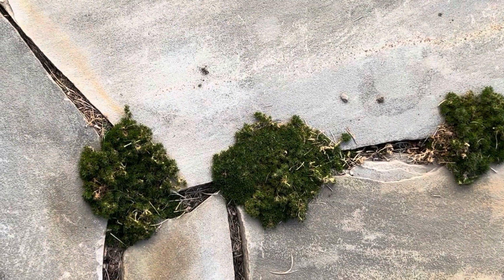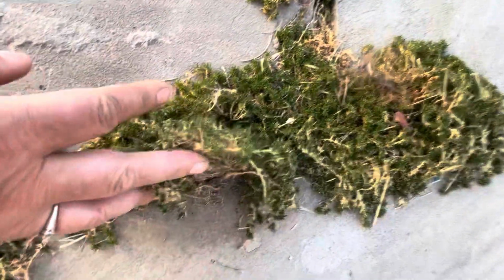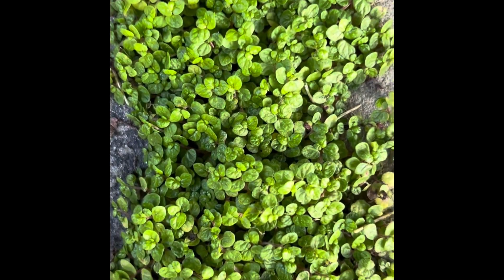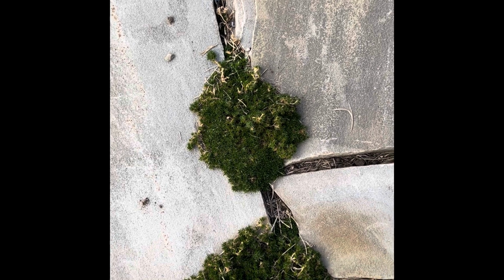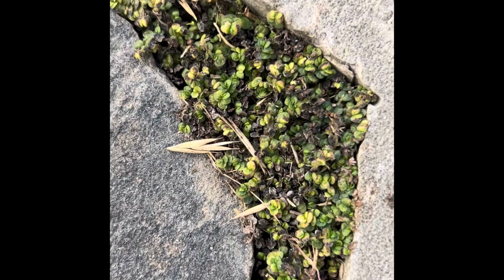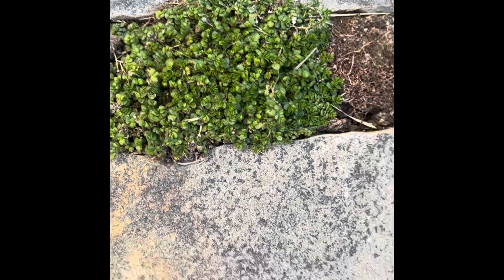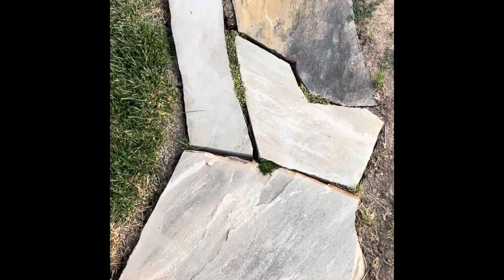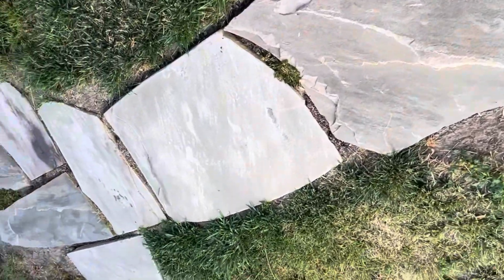Scotch Moss or Baby’s Tears for Flagstone Path?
Hope this helps you choose the best plant for your flagstone path, whether it is Scotch Moss or Baby’s Tears.